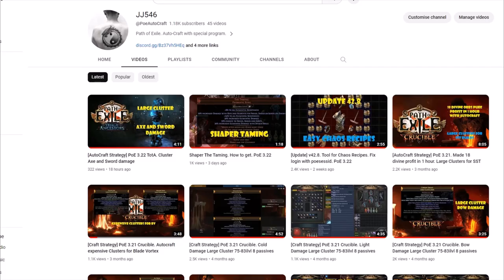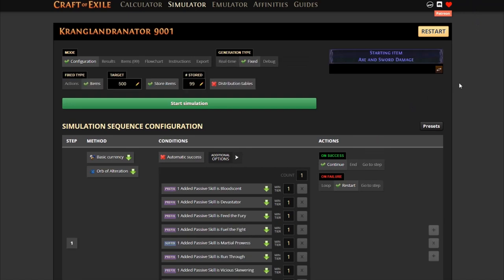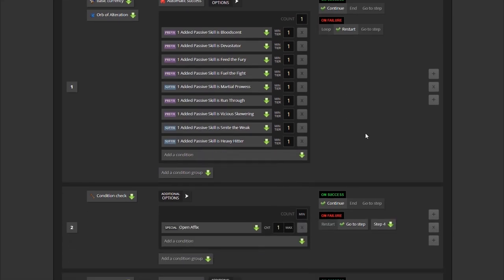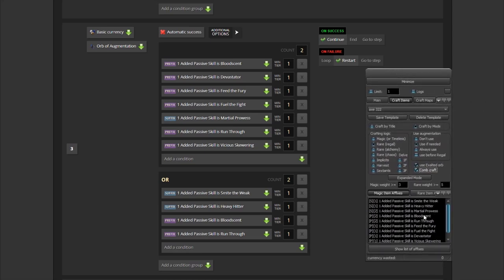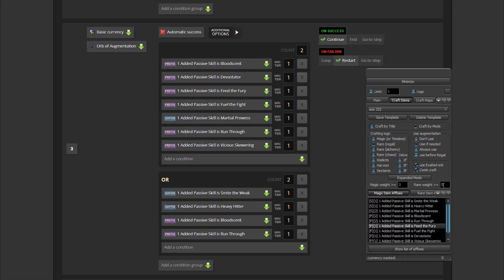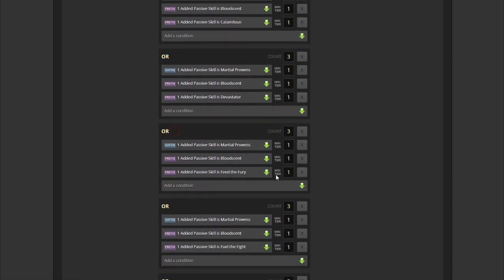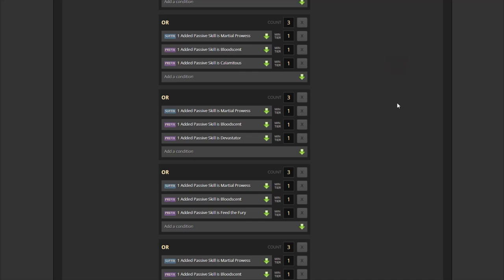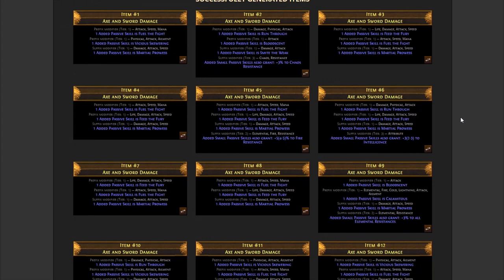PoE Simulator Guide. Craft of Exile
This is the first time I'm trying to record a video with a voice, so be lenient. Sorry for English.
Craft strategy from previous video large cluster axe & sword damage